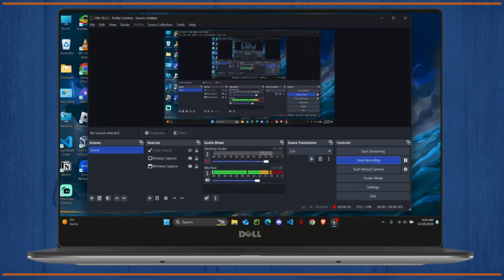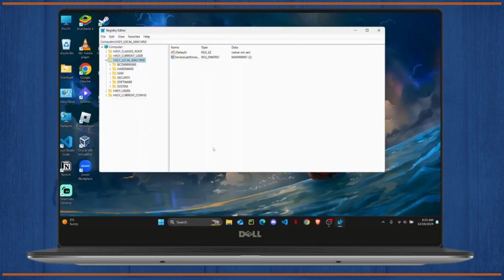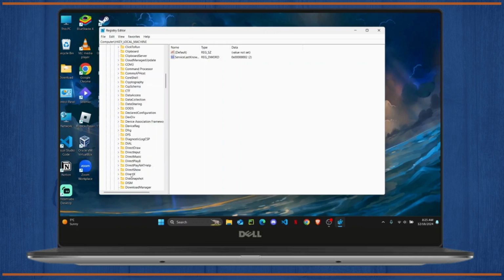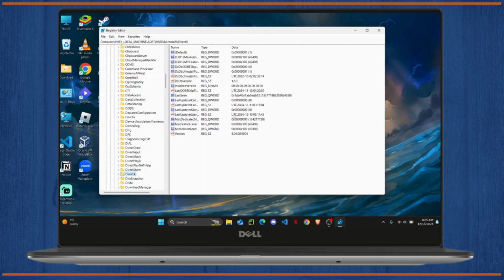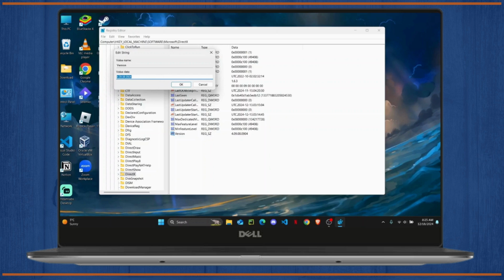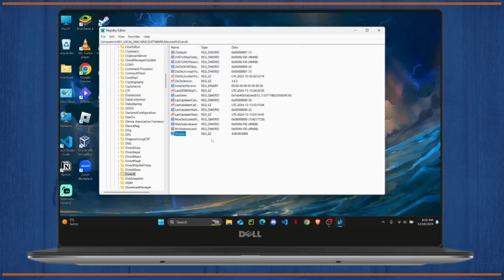How to Fix Epic Games Launcher Installation Error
Learn how to quickly fix the Epic Games Launcher installation error in this easy-to-follow guide. If you're encountering issues such as installation failures or error codes while trying to install Epic Games, this tutorial will walk you through the necessary steps to resolve the problem.

In this video, you'll discover how to fix the Epic Games Launcher installation error, and learn how to handle installation failures and error codes like IS-0009. Whether you're trying to install Fortnite or other Epic Games titles, we've got you covered!

Timestamps:
0:00 Introduction
0:20 Step 1: Troubleshooting Epic Games Launcher Installation Error
0:45 Step 2: Resolving Installation Failed Error Code IS-0009